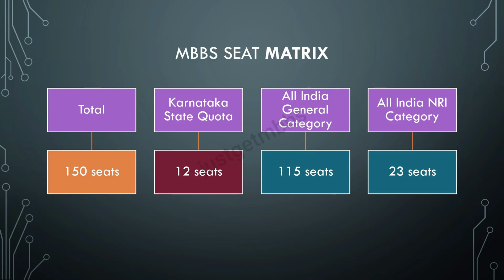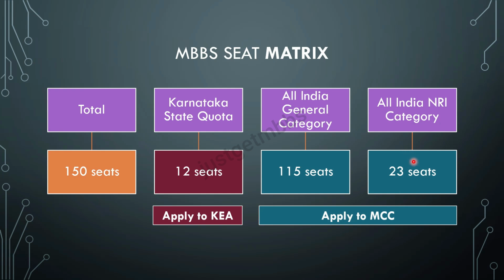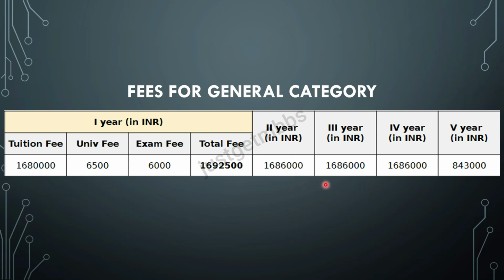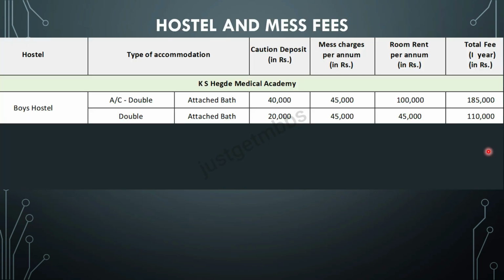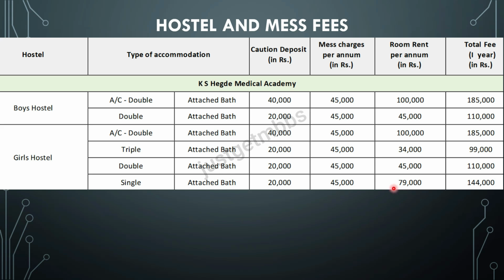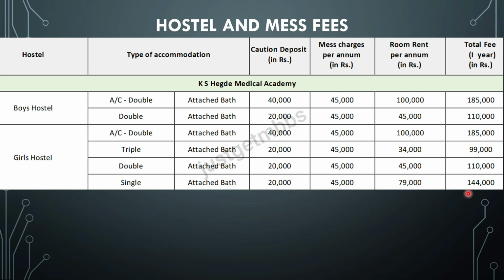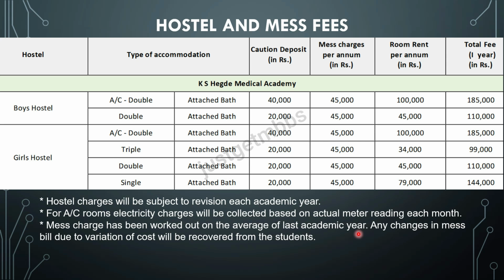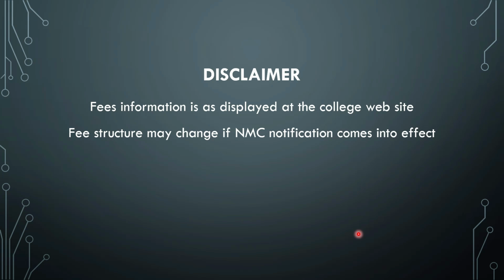KS Hegde Medical College Fees 2022 | Hostel Fees | Admission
KS Hegde Medical Academy is located in Mangalore, Karnataka. It was founded in the year 1999 by Late Justice K S Hegde, former Judge of the Supreme Court of India and Speaker of the Lok Sabha.

In this video, I have covered the number of seats offered by KS Hegde Medical College, the various categories of seats and the counseling/ admission authorities.

The main focus of this video, however, is the fee structure of KS Hegde Medical Academy. How much is the annual fees and the total cost of the MBBS course at KS Hegde Medical College? How much is the annual fees for general category/ management quota seats? How much is the annual fees for NRI category seats? The hostel fee structure and mess fees is also covered in the video.

💻 Consultancy from start to finish:
If you like to consult me from start of counseling until you get admission, you can sign up (available only for Tamil Nadu candidates)